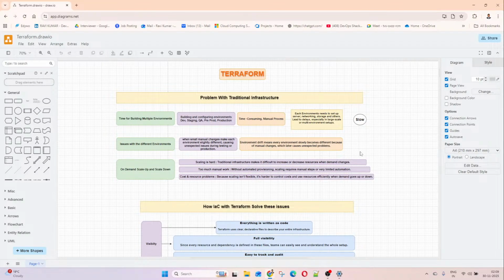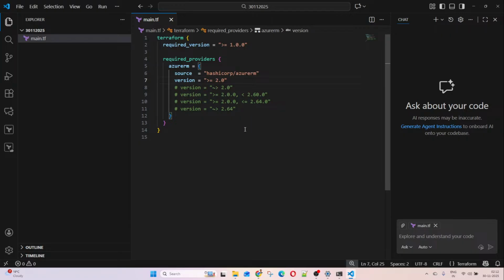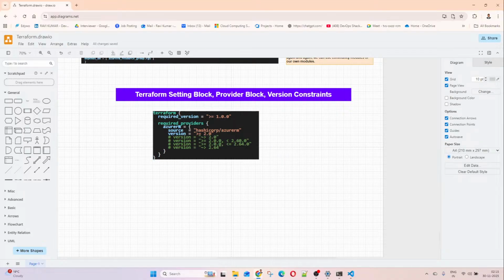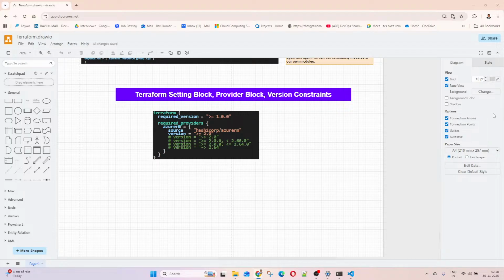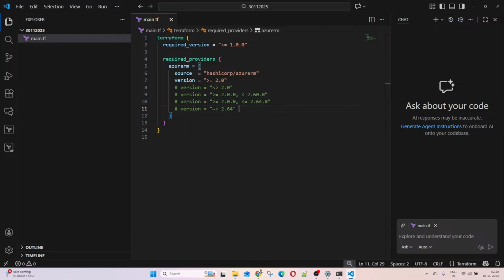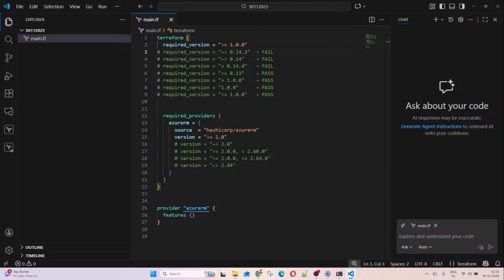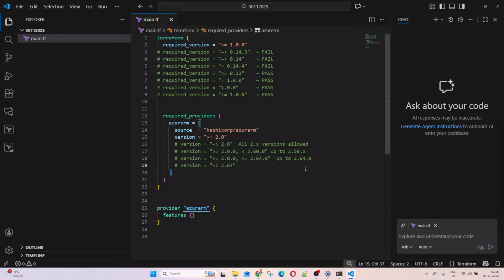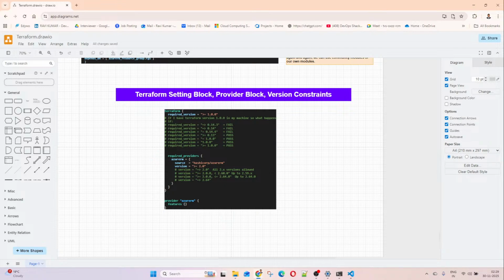🌍 Mastering Terraform: From Basics to Advanced - Live Class-09 🚀